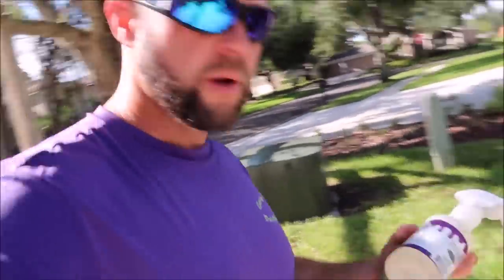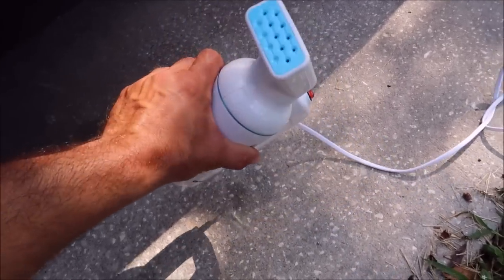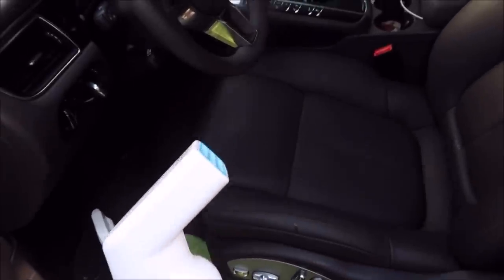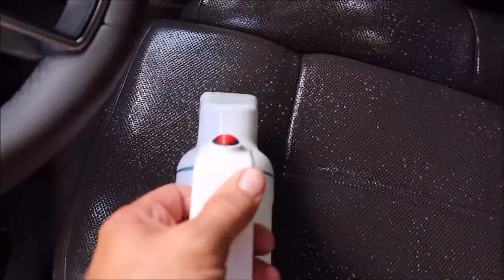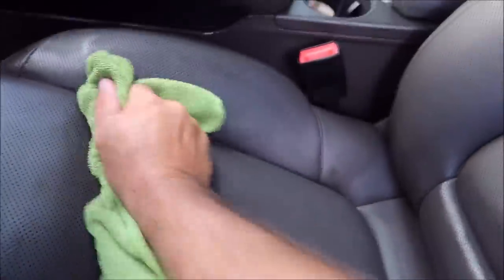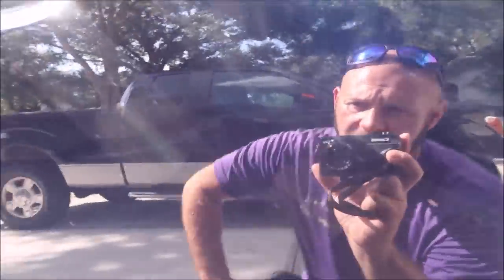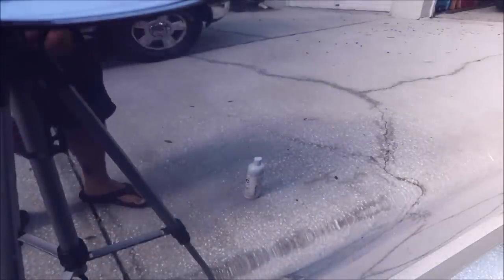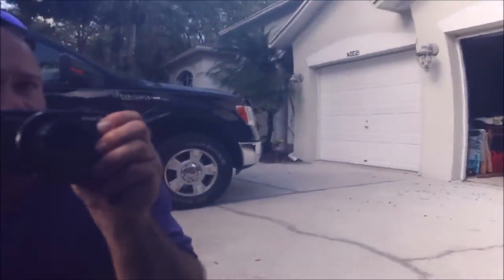2017 PORSCHE MACAN S DETAIL - LEATHER STEAM CLEAN - TRANSFER REMOVAL - SCRATCH REMOVAL